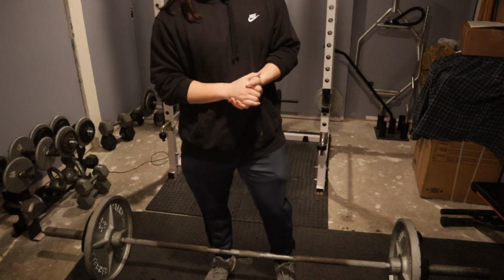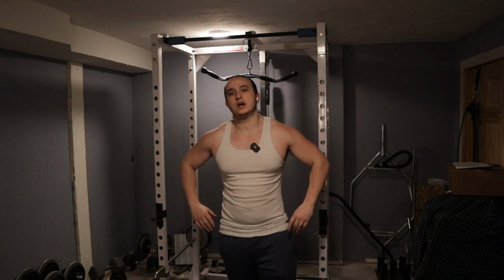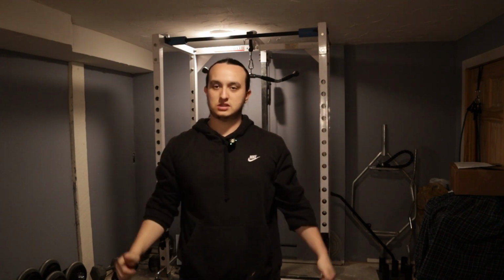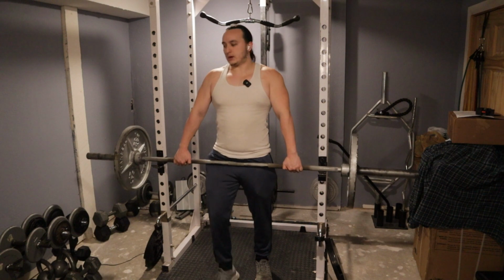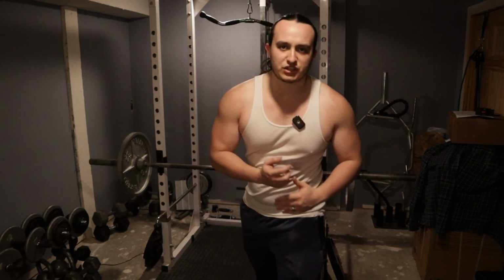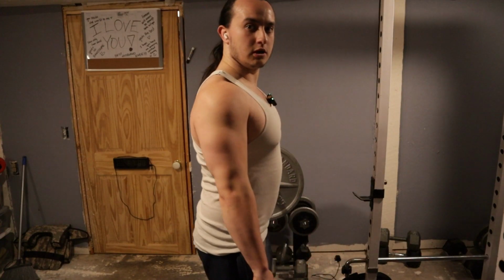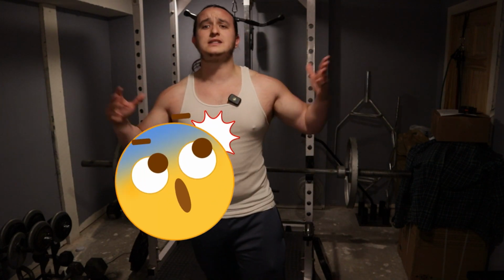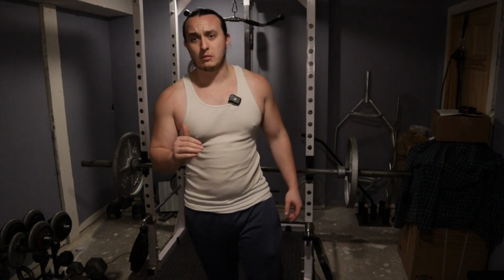Unleash Your Back: Sculpt, Strengthen, Slay!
Hey, FitFam! Today, we're unlocking the secrets to a powerful, sculpted back that turns heads and demands attention. I've got a killer lineup of exercises that will have you standing taller, feeling stronger, and radiating confidence. If you've ever wanted that 'wow' factor from behind, you're in the right place. Let's dive in and transform that back, starting now